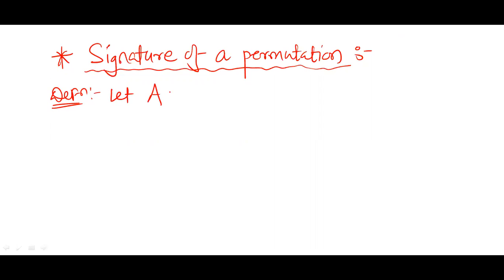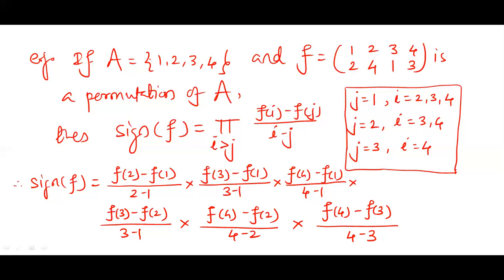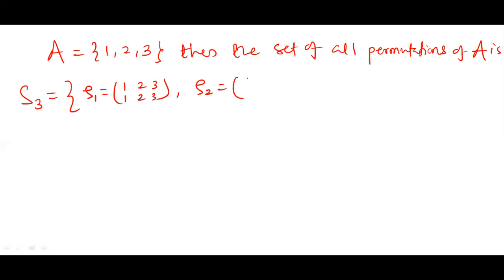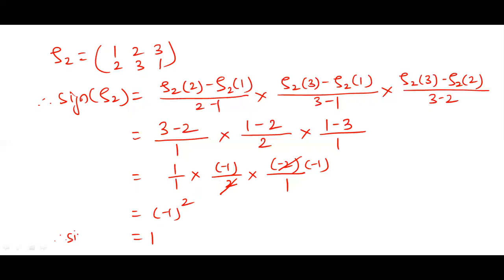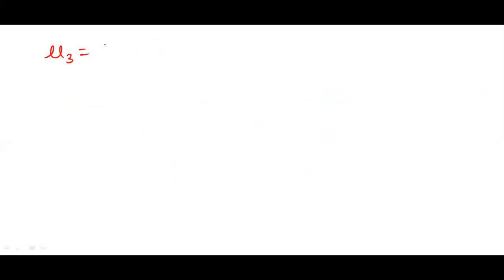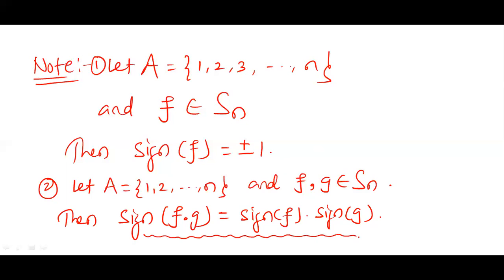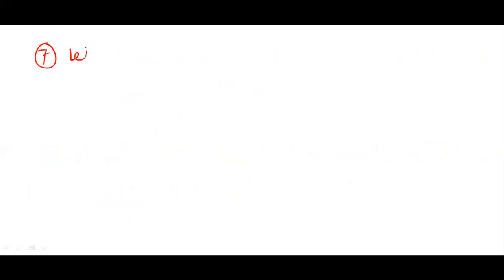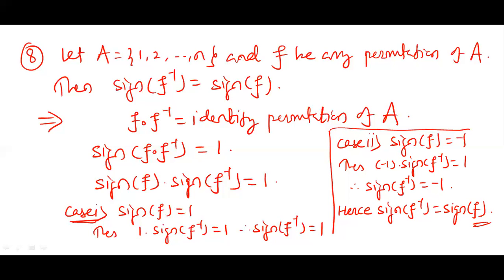Signature of Permutation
In this video, we see the definition of signature of a permutation and how to find it. Also, discussed the properties of signature of permutation including its relation with even and odd permutations.